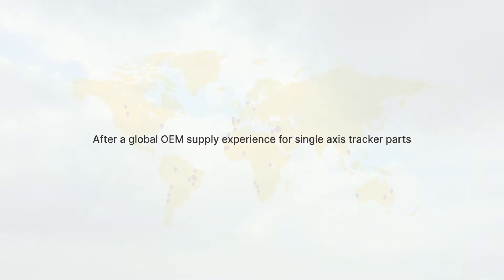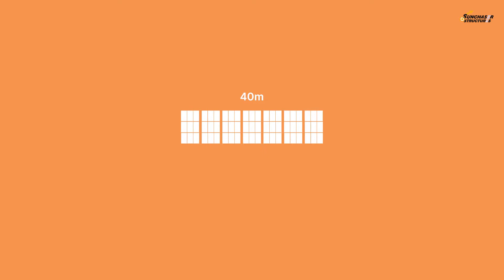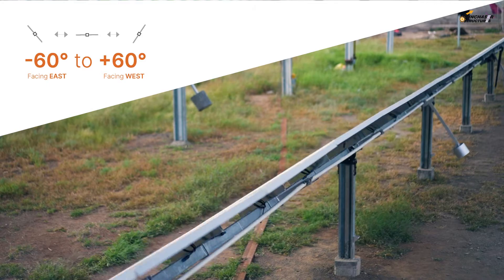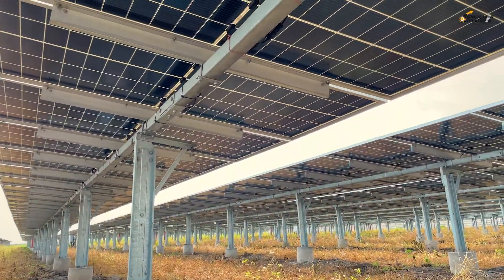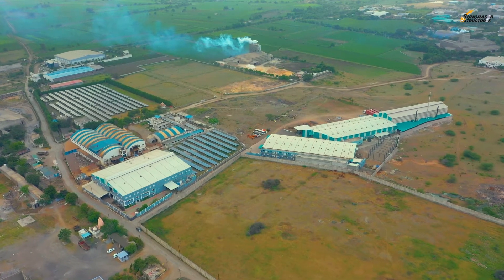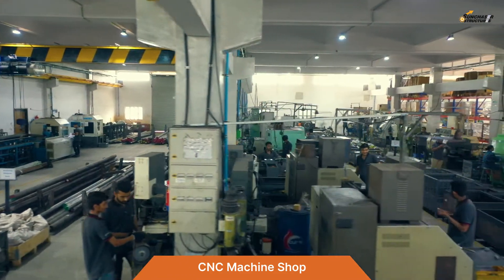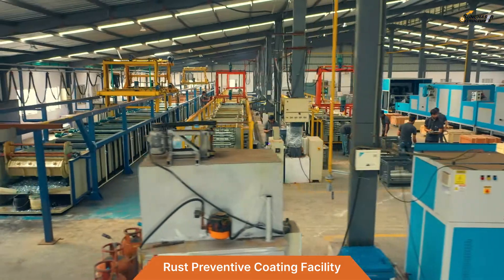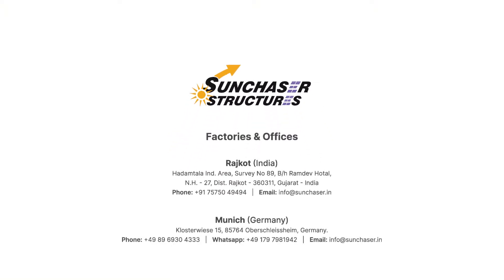Sunchaser Structures Corporate Film - 2022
Single Axis Tracker, Seasonal & FIX Tilt MMS for Solar power plants. E-W Trackers with multi-drive actuator system & AI based control system with Backtracking, smart monitoring & terrain adaptation feasibility.